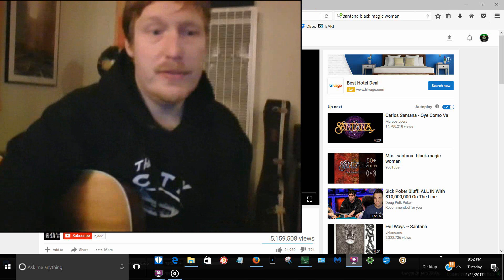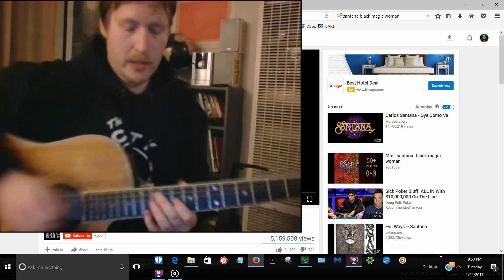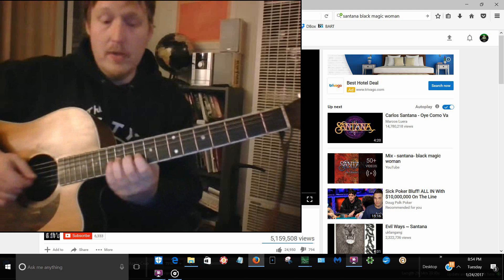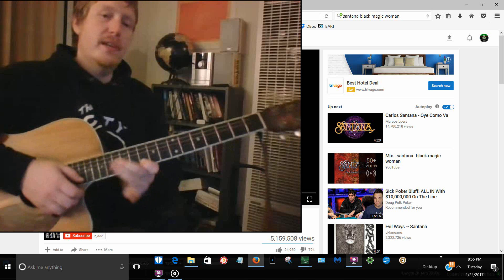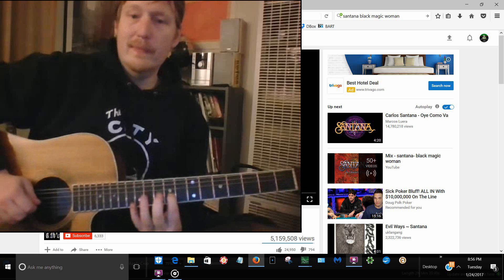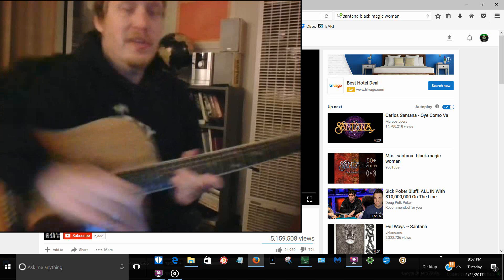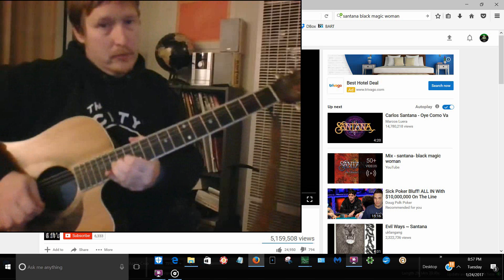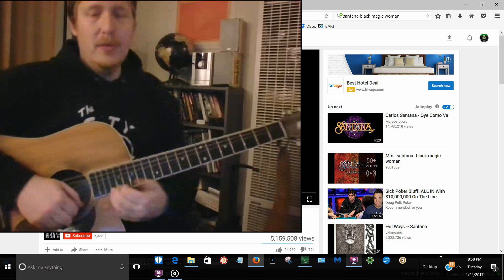blk magic intro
Bm Pentatonic overlapped w/ Bm scale. (w/ some Blues scale/tritones)